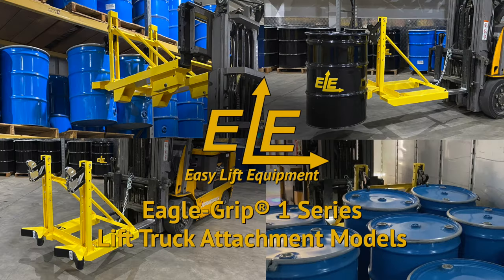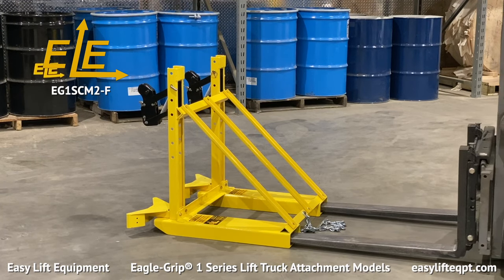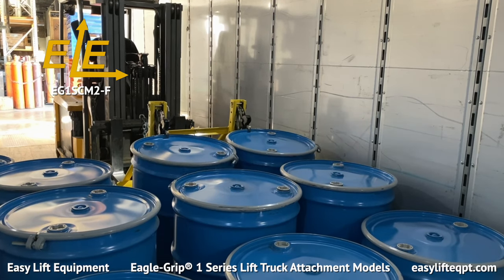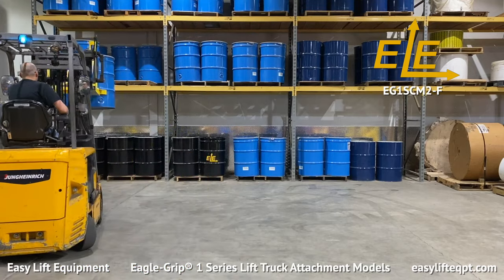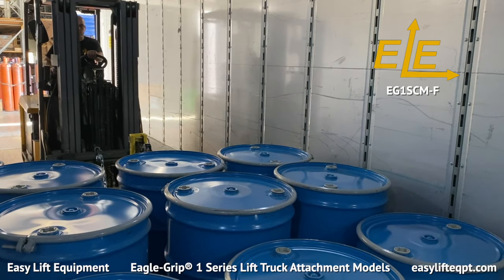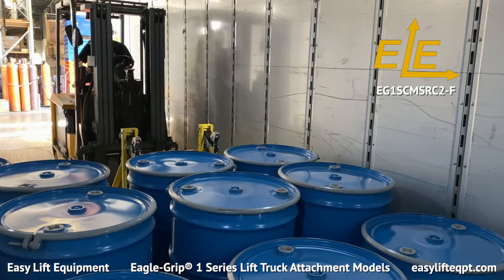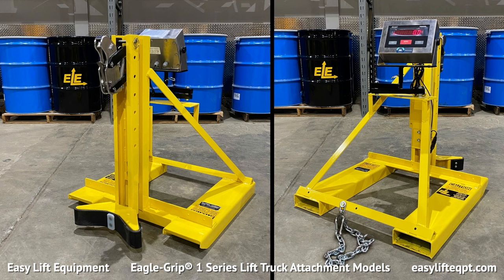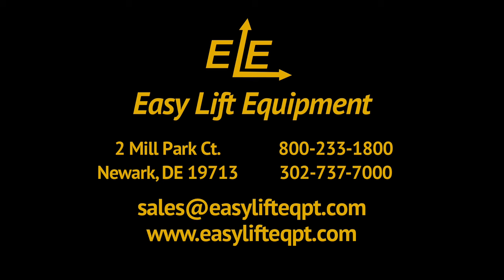Eagle-Grip® 1 Series Lift Truck Attachment Models - Easy Lift Equipment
00:00 - Introduction
00:37 - Double Drum Handling (EG1SCM2-F)
00:50 - Safety Chain
01:05 - Using the EG1SCM2-F
02:04 - Single Drum Handling (EG1SCM-F)
02:32 - Quick-Claw (EG1SCM2-FQC)
02:49 - Spark Resistant Clamp (EG1SCMSRC2-F)
03:08 - Optional Heavy Rubber Belts
03:25 - Optional Scale Systems
03:35 - Fork Pocket Details
03:50 - Outro & Contact Info

Discover what makes Easy Lift Equipment the industry leader when it comes to dependable ergonomic equipment for lifting, handling, transporting or rotating drums.

Easy Lift Equipment’s Eagle-Grip 1 Series Attachments utilize a single automatic clamping mechanism designed for handling one or two drums at a time with a lift truck. The EG1 Single Clamping Mechanism is designed for handling a wide range of steel, plastic and fiber drums in light duty applications of up to 750 lbs. per drum.

All EG1 fork mounted models are knockdown units which bolt together but are shipped assembled and ready to use. EG1 fork mounted models provide easy installation by the operator within seconds either to or from a fork truck.

Seen here is our '2-F', two drum handling attachment.

EG1 Attachments are supplied with a Safety Chain, which should always be secured to the lift truck’s mast prior to handling drums.  Failure to connect the safety chain can lead to property damage or serious personal injury.

Our Eagle-Grip Attachments offer the operator flexibility when unloading drums from trailers or moving drums to their required destination.

All Eagle Grip Attachments are finished in a Safety Yellow Powder Coating for durability.
The Operator can easily place, release and stage the drums directly onto a skid, floor, or shelving. However, the attachment also offers the ability to place the drums directly into higher rack locations without the need for extra steps or manual labor.

Optional Heavy Rubber Belts, which rest against the lower side of the drum during transport, can be added  onto any EG1 model, but come standard on all spark resistant clamp configurations. The belt reduces the possibility of cosmetic damage or denting to the drum while handling.
The EG1 seen here is our '-F', single Drum Handling Attachment, which only includes one carriage mount. It should be noted that a second carriage mount could be added down the road to configure this EG1 attachment to handle two drums at a time, known as '2-F'.

All EG1s are completely mechanical requiring no hydraulic or electrical connections to the lift truck.

The Quick-Claw option eliminates the need for a safety chain as well as prevents the operator from having to dismount and re-board the lift truck to connect and disconnect a safety chain during on-and-off usage. This is an ideal feature when attachment usage is intermittent over time.
The Spark Resistant Clamp Option, also known as SRC, includes an outer housing constructed of stainless steel along with stainless steel clamping jaws.  The SRC Clamp functions the same as the standard powder coated clamp, but is better suited for working with flammable materials in potentially hazardous environments.

Optional Scale Systems are also available for our Eagle-Grip Attachments. Scales can be utilized for verifying weight and performing inventory.

EG1 models come standard with 33-inch long, light duty fork pockets designed to sit on the front of standard forks. Quick-Claw models, however, come standard with 49-inch long fork pockets, as seen here.